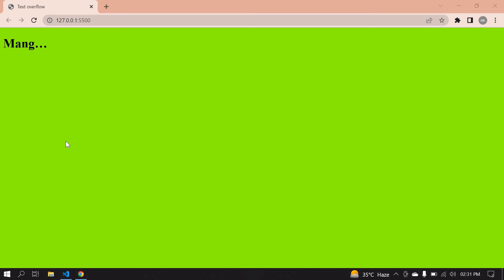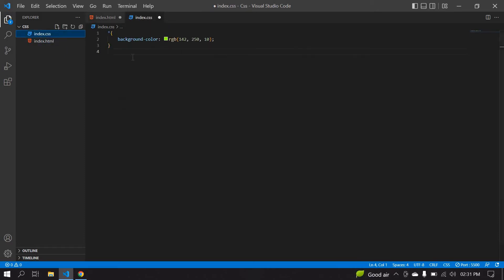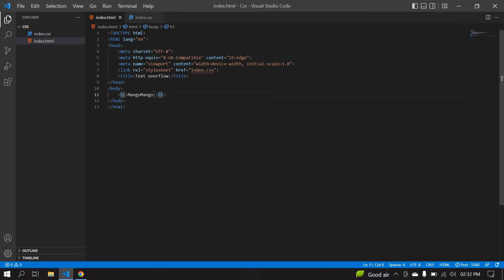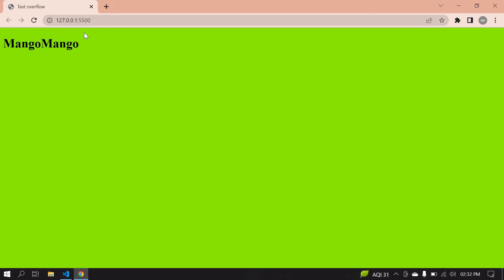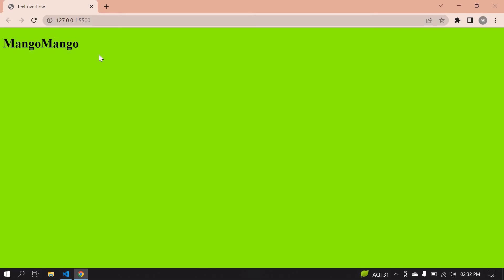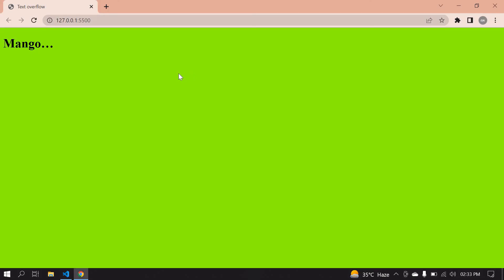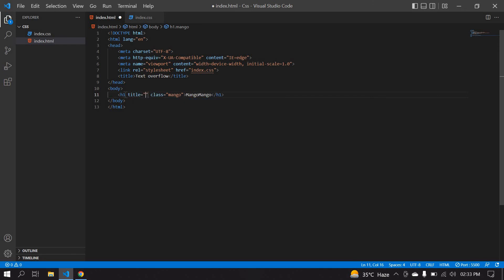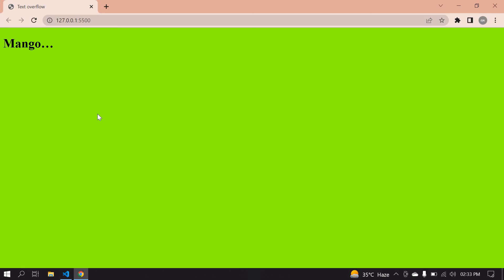Text Overflow and ToolTip in HTML CSS || ellipsis || whitespace nowrap || overflow hidden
In this video, I have explained how to use text overflow ellipsis , white space nowrap , overflow hidden and Tooltip in html css.